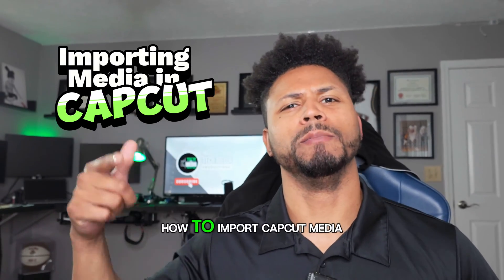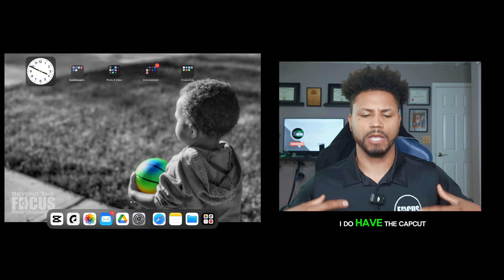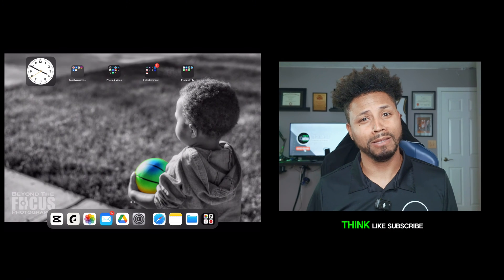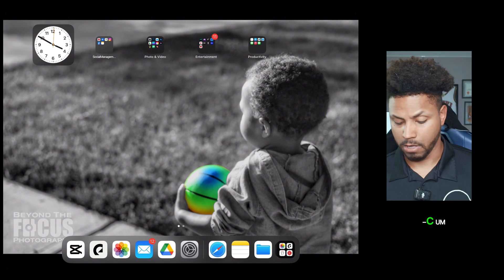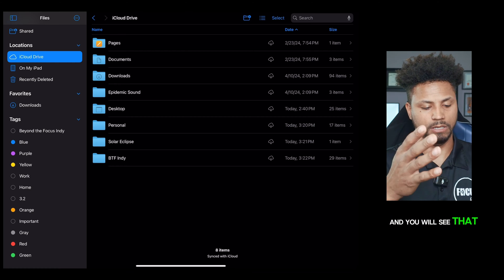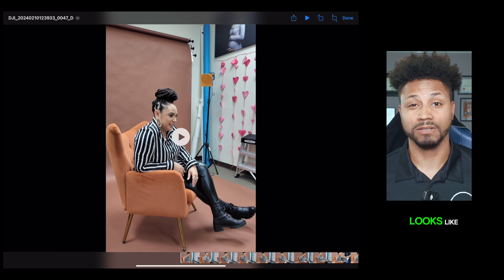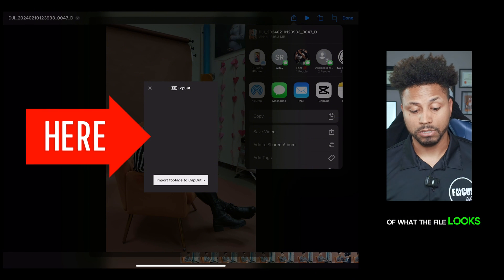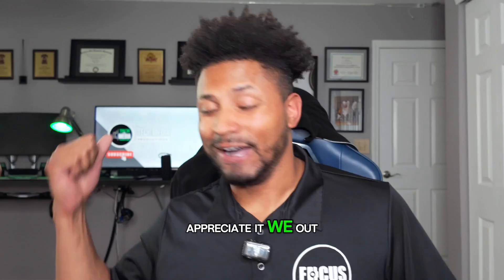Import Video Files to CapCut - EASY Tutorial for iPad Users! 📱✂️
Ready to elevate your editing game? Learn how to import video files from your iPad to CapCut in under 3 minutes! 🚀 Unlock the full potential of your videos with this quick and easy tutorial. From start to finish, we’ve got you covered – no hassle, just seamless editing! Hit play now and dive into the world of creative possibilities with CapCut! 🎬💥

Ready to elevate your editing skills? Join me in the 'Edit with Me - Osmo Pocket 3' playlist and unlock the secrets of seamless editing with Capcut!

QUESTION - What editing hacks have you discovered while importing videos from your iPad to CapCut? Let's share our tips in the comments! 📱💡

About: Tech Media Productions is centered around branding and producing media content related to technology. This could include creating videos, podcasts, articles, or other forms of media content covering topics such as marketing & branding tips, software, VLOGs, and tutorials. Tech Media Productions might focus on providing informative, entertaining, or educational content, catering to entrepreneurs, consumers, or professionals interested in staying updated with the latest trends and developments in marketing, software, and technology. 🎥🎙️🔍🚀